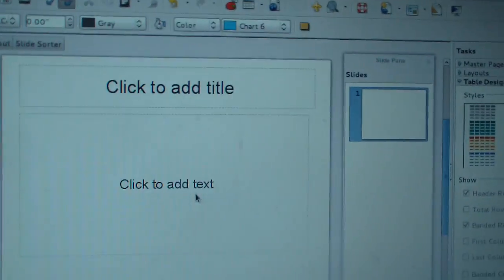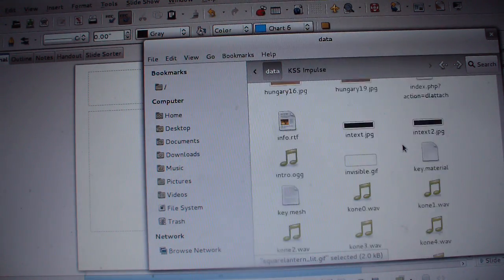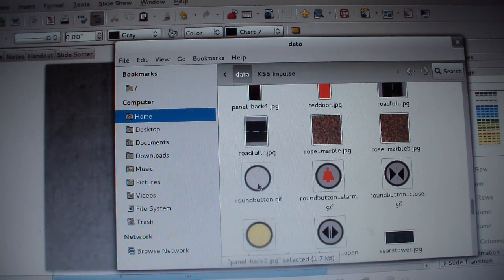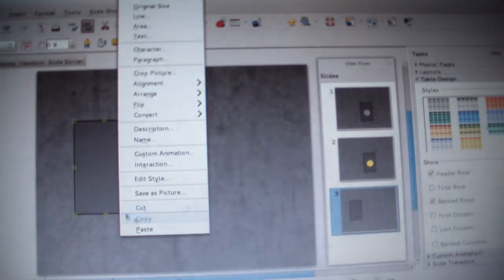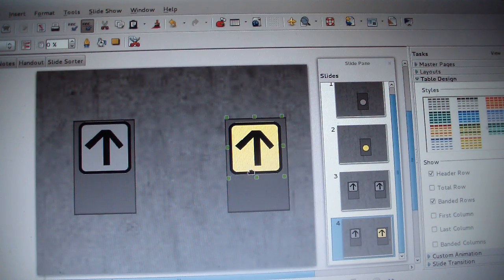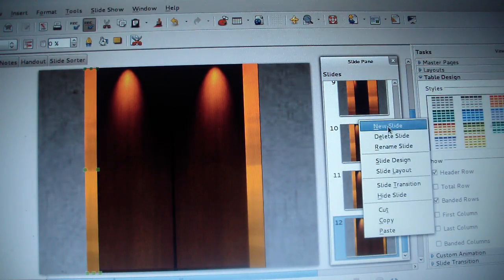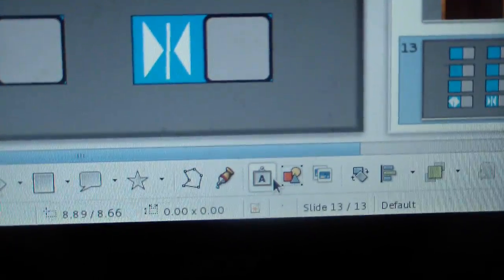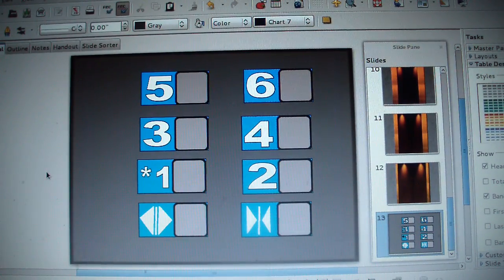How To Make An Elevator Animation Part 1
Works On Libre Office Impress And Power Point. And This Is The First Part Of How To Make The Animation. Feel Free To Follow Try This If You Want While Your Watching The Video